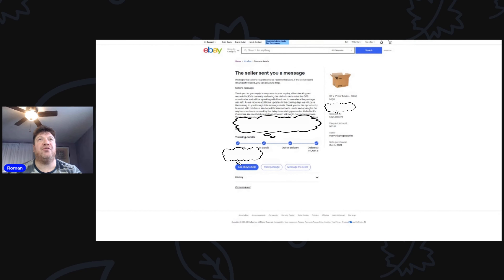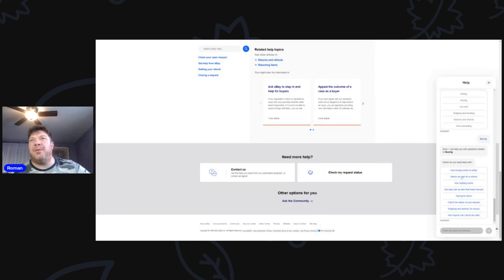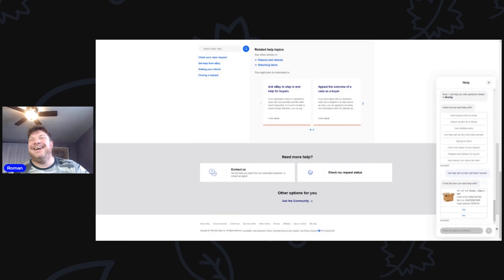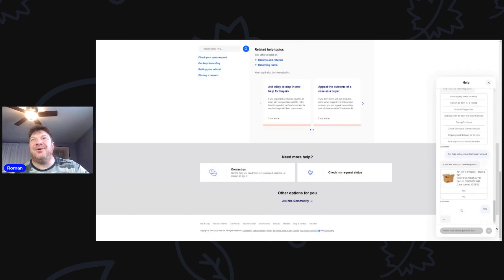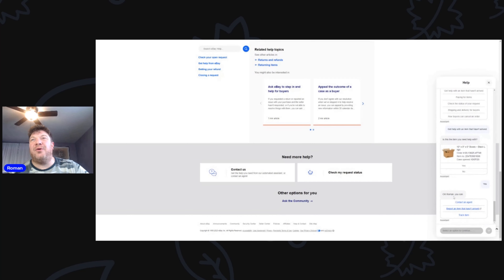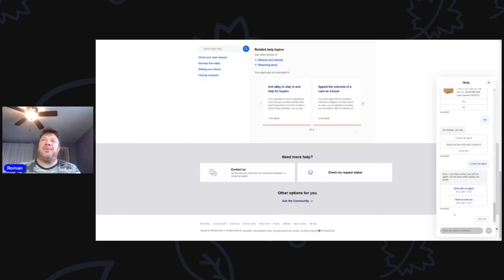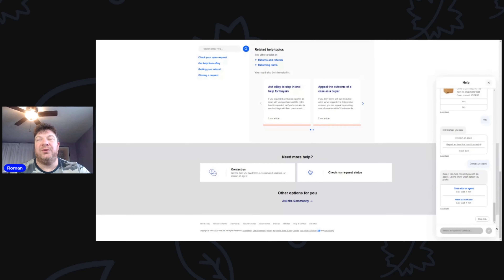Lost Ebay Order and Talking with Ebay